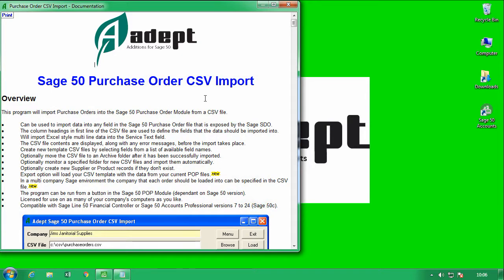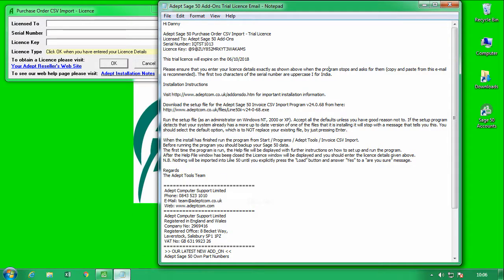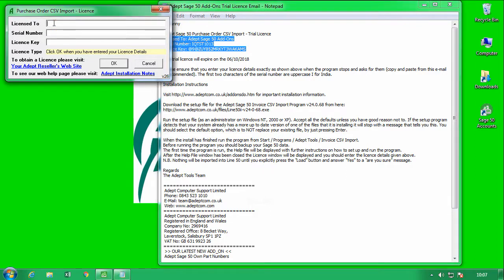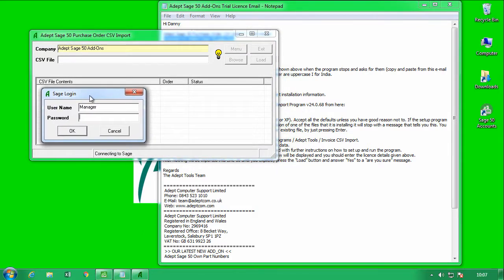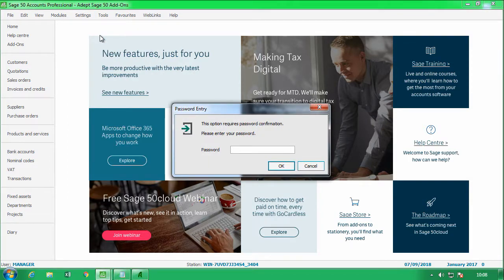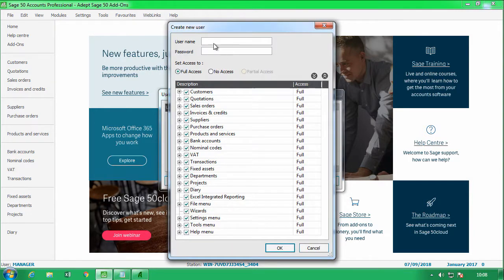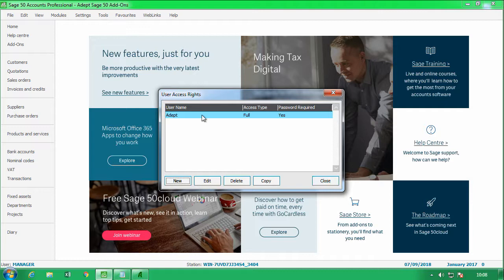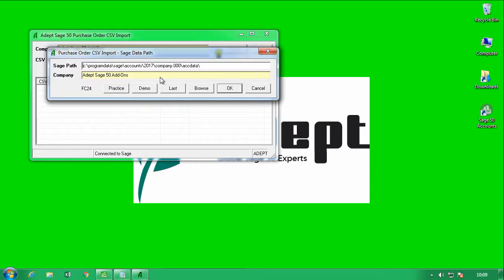15 How to Insert Licence, Connect to Sage Data and Set up a User Name for your Adept Tool NEW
This tutorial shows you how to insert your Trial Licence, Connect to a set of Sage Data (Practice, Demo, Local or Network Live) and setup a User Name for your Adept Tool in Sage.

Each Adept Tool or installation of an Adept Tool can use the same User Name Adept. The software will automatically generate Adept01 Adept02 as each Tool or install connects to Sage (Adept Tools v23 and above).

For Sage v26 and below:
Click on Settings-Access Rights-New

For Sage v27 :
Click on Settings-User Management-Users-New

For Sage v28 and above:
Sage have changed the way they deal with User Accounts. You now need to setup multiple user accounts for the Adept Tools and their users. For example, if you have 1 Adept Tool and 5 Users (installations) of the Tool you will need to setup 5 User Accounts.

Open Sage and Login as Manager
Add the User Name Adept and give it a password (if required) and complete the steps to finish creating the account.
Repeat the above steps to create Adept01, Adept02, Adept03 & Adept04 or as many as you require.
Then in the Adept Add-On Tool, Click on Menu-User Name and enter Adept as the User Name and the password if you selected that option and then Click OK

Each Adept Tool or installation of an Adept Tool can use the same User Name Adept, but you must setup the additional User Names as per the above instructions.

The Adept Add-On Tool will automatically generate Adept01, Adept02 as each Tool or User connects to Sage (Adept Add-Ons v28 and above)